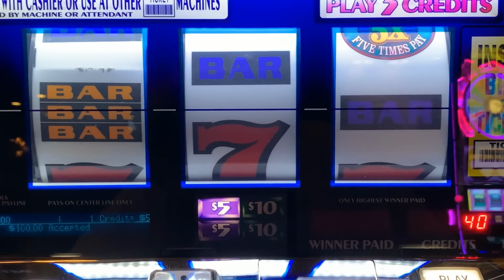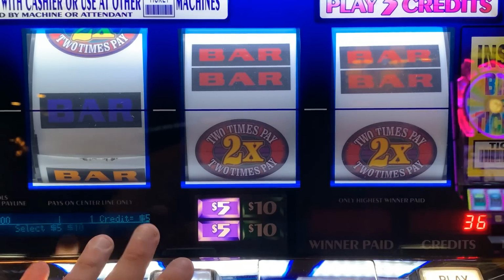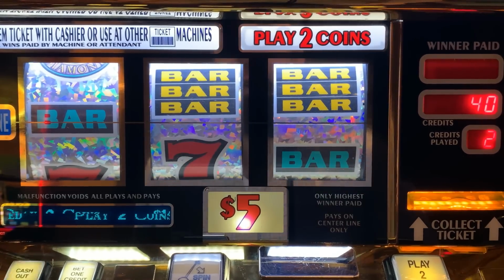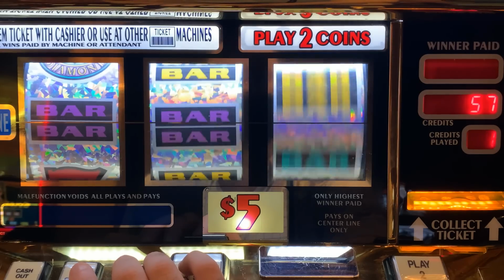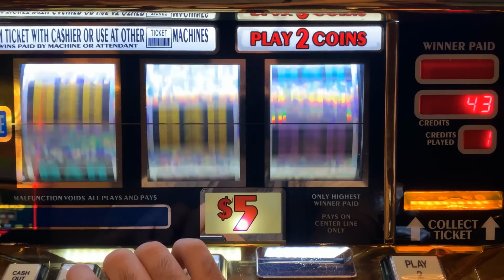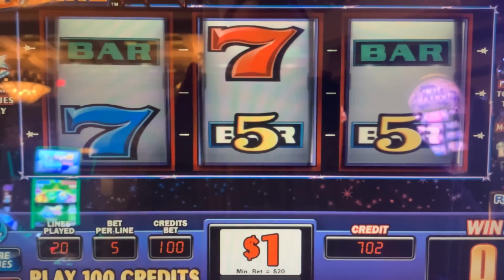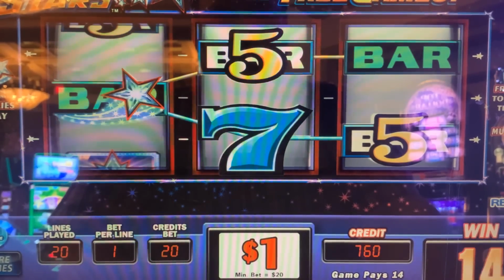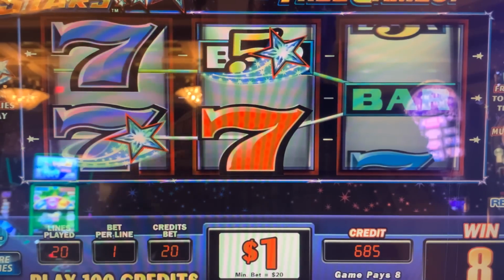Found this strange slot machine in Las Vegas! $20 a spin! High Limit Las Vegas Slots!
# ad HIGH LIMIT SLOTS! DOUBLE 3X 4X 5X DIAMOND +Here TRIPLE DIAMOND + DOUBLE DIAMOND STARS FREE GAMES! is a link to my new second slot channel featuring newer slots!

UNIQUE CLASSIC REEL SLOTS COUNTER: 452.
LIST OF DIFFERENT CLASSIC OLD SCHOOL CASINO REEL SLOTS PLAYED ON CHANNEL AS OF THIS VIDEO.

TRIPLE DOUBLE DIAMOND
TRIPLE DIAMOND STRIKE
COLOSSAL DIAMONDS
5 REEL DOUBLE GOLD
TRIPLE STARS WHEEL OF FORTUNE
BLACK DIAMOND
4 REEL TRIPLE STARS
9 LINE 4 REEL TRIPLE STARS
TRIPLE DIAMOND
DOUBLE GOLD
QUICK HIT BONUS GAMES 3 REEL
TRIPLE STARS 5 REEL
WILD ZONE
2X5X10X FRENZY
TRIPLE STARS
TRIPLE DOUBLE STARS
DOUBLE DIAMOND STRIKE
DOUBLE 3X4X5X TIMES PAY
DOUBLE DIAMOND DELUXE
TRIPLE DOUBLE WILD CHERRY
LUCKY 7S
5 REEL TRIPLE RED HOT
RED WHITE & BLUE WHEEL OF FORTUNE
DOUBLE DIAMOND WHEEL OF FORTUNE
TRIPLE STRIKE
TRIPLE HOT ICE
EASY MONEY
WIZARD OF OZ 3 REEL
CASH MACHINE 3 REEL
5 REEL 5 TIMES PAY
5 REEL FIRE LINES
5 REEL KEEPIN IT HOT 3X4X5X
5 REEL DOUBLE DIAMOND FREE GAMES
5 REEL TRIPLE DOUBLE RED HOT
EXTRA MONEY
5 LINE 2X5X10X
TRIPLE RED HOT SPITFIRE
TRIPLE STARS SPITFIRE
DOUBLE JACKPOT 777 QUICK HIT
TRIPLE CASH
TRIPLE DOUBLE LUCKY
TRIPLE DOUBLE RED WHITE & BLUE
WHEEL OF FORTUNE GOLD SPIN TRIPLE GOLD
TRIPLE GOLD BARS
TRIPLE DIAMOND DELUXE
TRIPLE DOUBLE DOLLARS
QUICK HIT SUPER WHEEL(3 REEL)
QUICK HIT MAYAN WHEEL(3 REEL)
TRIPLE DOUBLE 5 TIMES PAY
5 LINE TRIPLE DOUBLE BUTTERFLY SEVENS
2X5X10 PAY
DOUBLE 3X4X5X DOLLARS
DOUBLE DIAMOND PINBALL
5 LINE DOUBLE 4 TIMES PAY
TRIPLE LOOT
MULTIPLIER MADNESS 2X 5X 10X
TRIPLE DOUBLE RED HOT
PINK DIAMOND
WINE AND ROSES
5 LINE 2X3X4X WHITE ICE
4 TIMES DIAMOND
MUCHO DINERO
CRYSTAL STAR DELUXE
RED HOT 21 DOUBLE DOLLARS
RED HOT 21 DOUBLE DIAMOND
5 LINE TRIPLE HOT ICE WHEEL OF FORTUNE
5 REEL TRIPLE DOUBLE DIAMOND
TRIPEL DOUBLE MOOLAH
5 REEL TRIPLE STARS
5 REEL TRIPLE DOUBLE STARS
SIZZLING 7S
DIAMONDS OF DUBLIN
5 REEL TRIPLE STRIKE
5 TIMES PAY RED WHITE & BLUE
TRIPLE 5 TIMES PAY
TABASCO
BLACK AND WHITE 777 QUICK HIT
5 REEL WILD GOLD BARS
DOUBLE LUCKY
DOUBLE DIAMOND
TRIPLE LUCKY
TRIPLE BONANZA
5 REEL QUICK HIT FEVER
BLAZING 7S
DOUBLE DIAMOND HAYWIRE
TEN TIME PAY RED WHITE & BLUE
DOUBLE BLACKJACK
DOUBLE 3X4X5X DIAMOND
DOUBLE HEARTS
DOUBLE CHERRY BAR
BLAZIN GEMS
3 ALARM FIRE
DOUBLE BLACK TIE
FIVE STAR
5 LINE WILD RED SEVENS WHEEL OF FORTUNE
FIRECRACKER WILDS
2X3X4X5X GOLD
TOTAL MELTDOWN
DOUBLE 10 TIMES PAY
5 REEL VIBRANT 7S
RED WHITE & BLUE
DIAMOND JUBILEE
JACKPOT 7S FREE GAMES
CHERRY RICHES 2X3X4X5X
MONOPOLY MONEY(3 REEL)
TRIPLE GOLDEN CHERRIES
5 REEL TIKI BEACH
3 REEL 88 FORTUNES
4X LUCKY FOUR LEAF CLOVER
5 REEL RAWHIDE MARSHALLS BOUNTY
LUCKY RUBY
TRIPLE DIAMOND HAYWIRE
BLAZING 7S WHEEL HOT
RED HOT TAMALES
MYSTICAL MERMAID(3 REEL)
PATRIOT
BARS & SEVENS
5 LINE SUPER TIMES PAY FREE GAMES
TRIPLE DOUBLE GOLD DOUBLOON
DOUBLE 4X WILD CHERRY
FIVE TIMES PAY
BUFFALO INFERNO(3 REEL)
TRIPLE DIAMOND TOP DOLLAR DELUXE
ULTIMATE 7S SUNSHINE 777
BLACK DIAMOND PLATINUM
TRIPLE LUCKY MAGIC 7777
4 REEL TRIPLE LUCKY MAGIC 7777
DIAMOND JEWEL 2X3X4X5X
MEGABUCKS TRIPLE STARS
TRIPLE JACKPOT GEMS
ANYTHING BUT 6(3REEL)
DOUBLE RED WHITE & BLUE
GOLD STANDARD JACKPOTS(3 REEL)
DOUBLE TOP DOLLAR
TRIPLE ELCTRO 7S
5 REEL TRIPLE LUCKY
TRIPLE DOUBLE RED HOT STRIKE
5 REEL DOUBLE STRIKE
DIAMOND LINE 777
DOUBLE DOUBLE GOLD
TRIPLE DOUBLE LUCKY STRIKE
COLOSSAL STARS
4 REEL 9 LINE TRIPLE HOT ICE
BIG TIMES PAY
RED HOT BELLS FREE GAMES
3 LINE DOUBLE DIAMOND
5 REEL QUICK HIT GOLD FEVER
SHAMROCK
5 REEL TRIPLE DOUBLE BUTTERFLY
5 REEL LUCKY CHANGING SEVENS
TRIPLE JACKPOY
5 REEL SPINFERNO
3X 2X BURNING BARS
5 REEL TOP DOLLAR
10 TIMES STRIKE
MEGABUCKS DOUBLE GOLD WHEEL BONUS
5 REEL DOUBLE STRIKE
5 RELL DOUBLE BLACK & WHITE JACKPOT QUICK HITS
DOUBLE EASY MONEY
TRIPLE DIAMOND TOP DOLLAR
5 REEL 20 LINE DOUBLE 3X4X5X PAY
TRIPLE STARS WHEEL OF FORTUNE GOLD SPIN DELUXE
5 LINE TRIPLE LUCKY
DOUBLE STRIKE
DOUBLE SAPHIRE WHEEL OF FORTUNE GOLD SPIN
4 REEL 9 LINE TRIPLE LUCKY
4 REEL 9 LINE TRIPLE STARS
DOUBLE BLAZING 777
5 REEL DOUBLE LUCKY STRIKE
TRIPLE DOUBLE DIAMOND FREE GAMES
MEGABUCKS DOUBLE GOLD
MEGABUCK TRIPLE DOUBLE STARS
5 REEL TRIPLE DOUBLE RED HOT STRIKE
BLAZING 777 CASH WHEEL
DOUBLE 5 TIMES PAY
REEL STAMPEDE
5 LINE IN THE MONEY
TRIPLE BUTTERFLY SEVENS
5 REEL 3 TIMES PAY
5 REEL TRIPLE DOUBLE HOT PEPPERS
SUPER 2X3X4X5X TIMES PAY
DOUBLE GOLD PROGRESSIVE JACKPOT
5 TIMES PAY PROGRESSIBE JACKPOT
TRIPLE DOUBLE STARS PROGRESSIVE JACKPOT
SUPER X 2X3X4X5X
SUPERMAG 7S
4 REEL DOUBLE JEWELED 7S
CRYSTAL STAR
5 LINE 5 TIMES PAY
FLAMING 7
FLIPPIN OUT
5 REEL TRIPLE DOUBLE 3X 2X
5 REEL 7 TIMES PAY
LUCKY LINES
5 LINE 3 REEL MYSTIC LAMP
5 LINE DOUBLE JACKPOT 777
PLINKO
JEOPARDY
PRICE IS RIGHT
21 GAMBLER 5 TIMES PAY
5 LINE BLACK % WHITE JACKPOT 5 TIMES PAY
WILD ROSE
JINLONG 888(3 REEL)
Double double Diamond
Wild Thing
Black Gold
Diamonds & Devils

CHARACTERS LIMITED TO 5000, SO THE LIST CANNOT BE CONTINUED. FRUSTRATING. THE COUNT WILL CONTINUE TO BE UPDATED! SEE FB FOR FULL LIST!